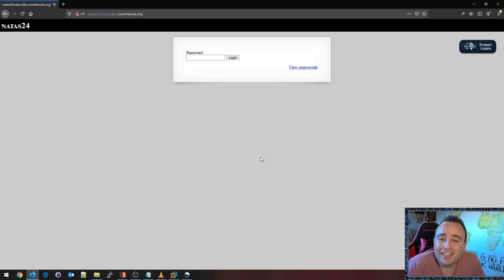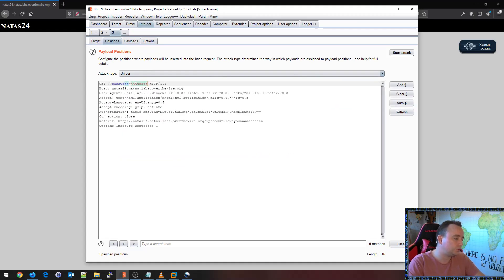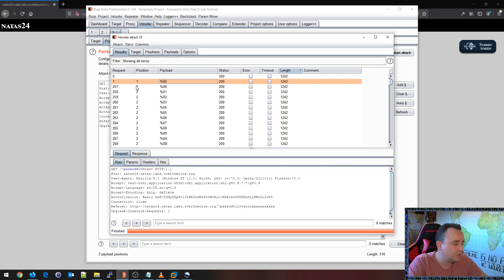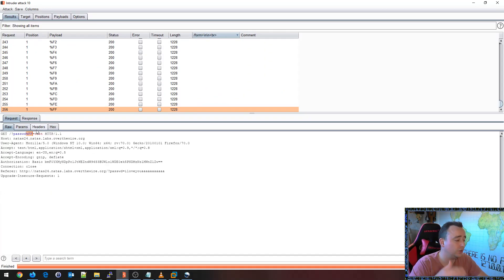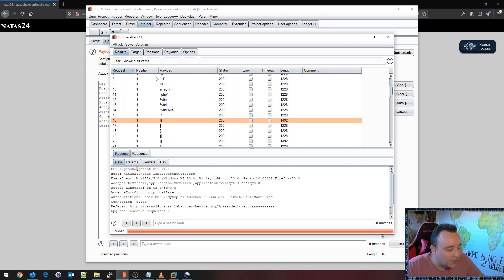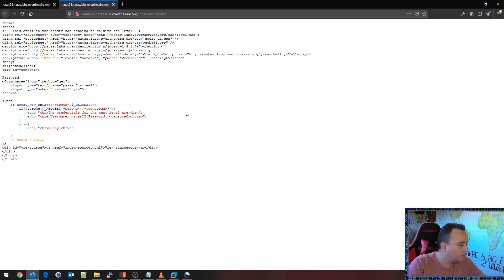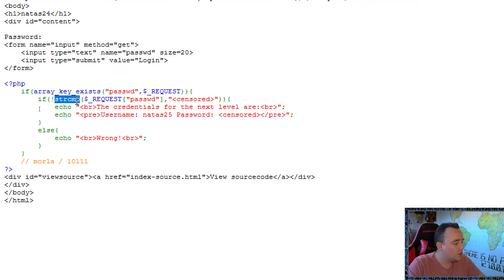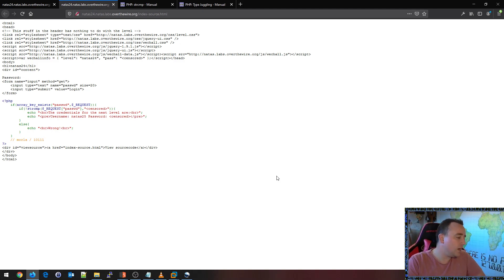Funky PHP Type Juggling - Natas 24 - Overthewire.org - Walkthrough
Similar to a previous video, but this time fuzzing hits gold. Some programming languages have many quirks and funky things with them, e.g. how variables are compared when there's different data types involved.

In these video series I am running through the Overthewire.org Natas wargame. It's all about web hacking and shows an array of different web vulnerabilities for us to practice on. This video features Natas 24.